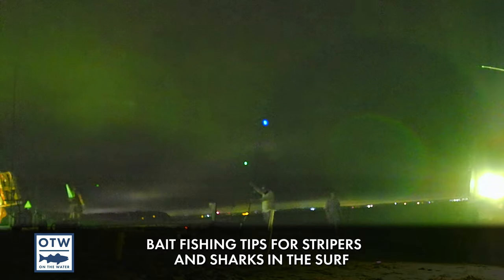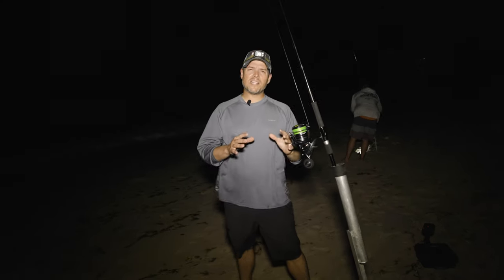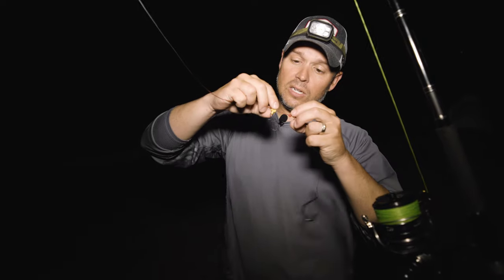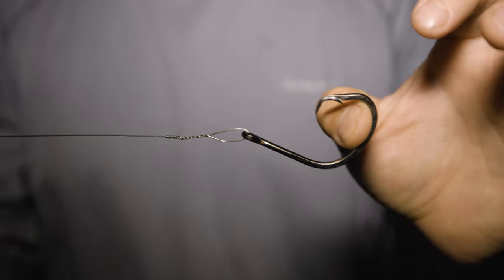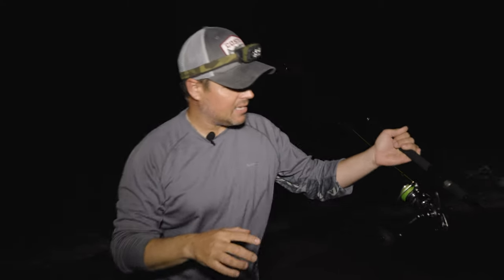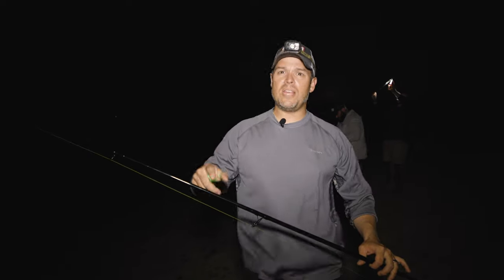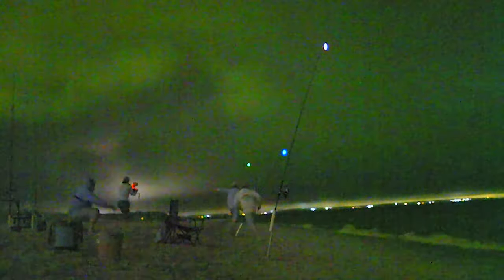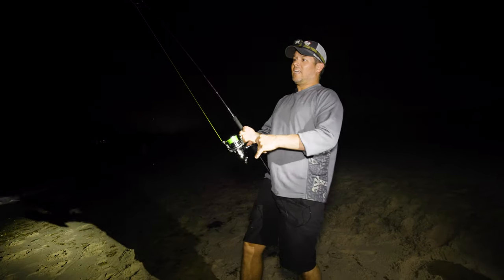Surf Fishing for Sharks on Cape Cod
Bait-fishing basics for targeting sharks, stripers, and bluefish from sandy beaches. OTW editor Jimmy Fee walks through the gear and rigging for dead-sticking baits for big fish at night in the surf using bait-feeder reels, heavy-duty sand spikes, and glowstick strike indicators.

00:00 Intro
00:12 Choosing a Sand Spike
02:05 Reel, Main Line, and Topshot/Shock Leader
03:29 The FishFinder Rig, Shock Leader Advantages
04:43 Leader Length, Wire Leader
05:58 Sinker Styles, Frog Tongue Sinker
06:52 Fresh Dead Eels, The Best Surf Shark Bait
08:18 The Bait-Feeder Function on the Daiwa Free Swimmer
09:24 Choosing a Glowstick Strike Indicator
10:06 Adjusting the Bait-Feeder
10:33 Predicting the Bite
11:29 Shark On!
13:51 The End Game when Fighting Big Fish in the Surf
15:30 Unhooking and Releasing a Brown Shark

Mainline: 65-pound-test Braided Line
Topshot: 14 feet of 130-pound-test monofilament
Braid to Topshot Connection: FG Knot
Topshot to Swivel Connection: 5-Turn Clinch Knot
Rigging: Braid-Friendly Fishfinder, Plastic Bead
Sinker: 6-ounce Frog Tongue
Swivel: #1/0 Spro Power Swivel
Leader: 8" Malin Hard Wire #11
Hook: 10/0 8386 Tournament Circle Hook 3X
Bait: Fresh Dead Eels